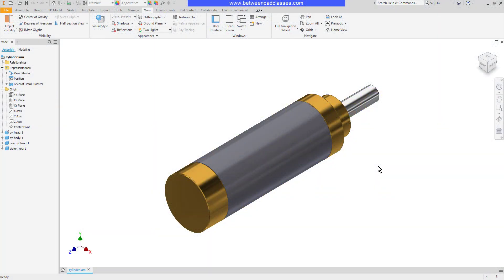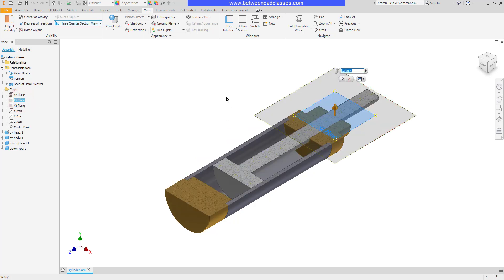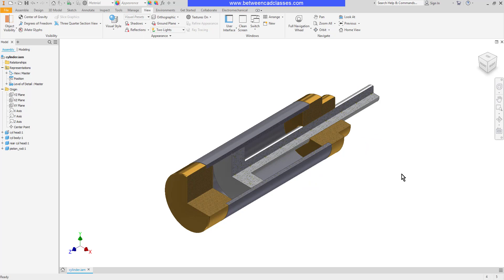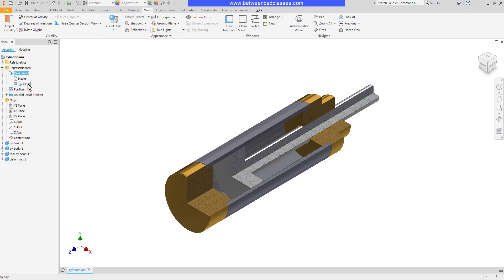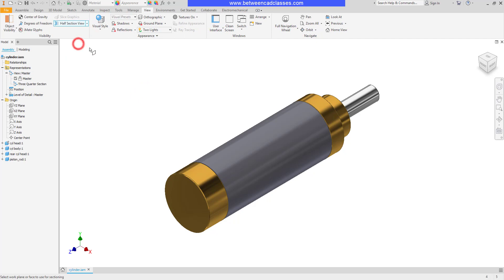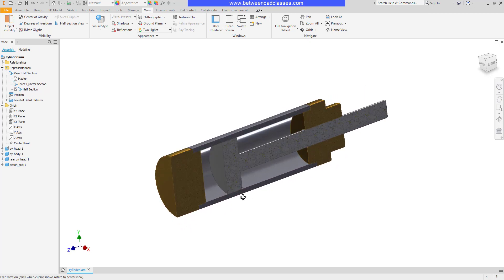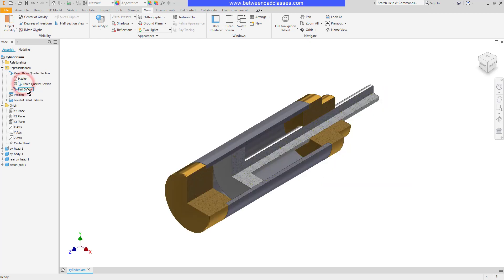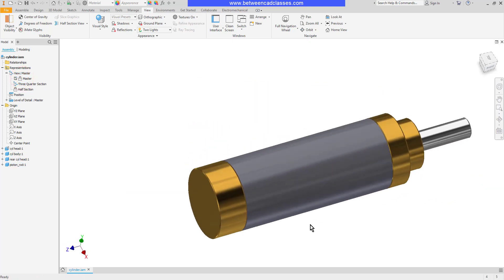Working with Section Views and Design Views in Autodesk Inventor Assemblies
In this video you will learn how to work with section views and design views in an Autodesk Inventor assembly.

0:00 Introduction
0:11 Creating a Three Quarter Section View
1:10 Creating a Design View
2:01 Creating a Half Section View
2:34 Adjusting the camera
3:11 Locking a Design View